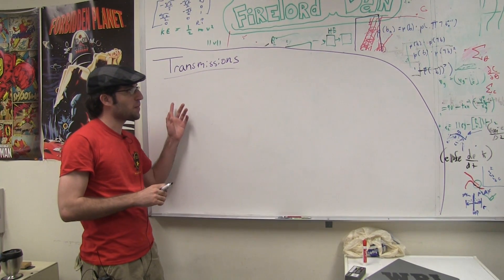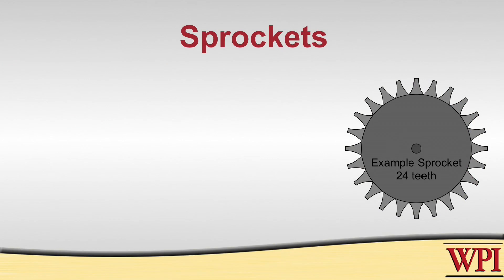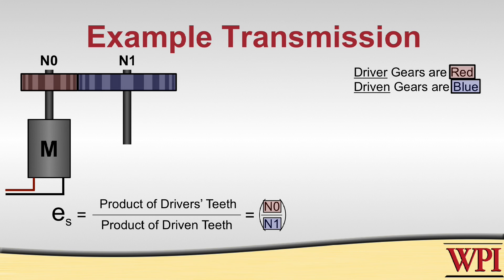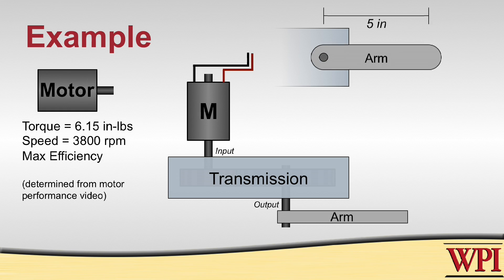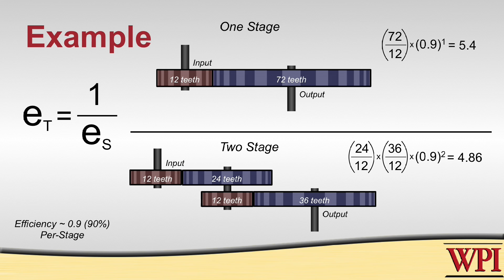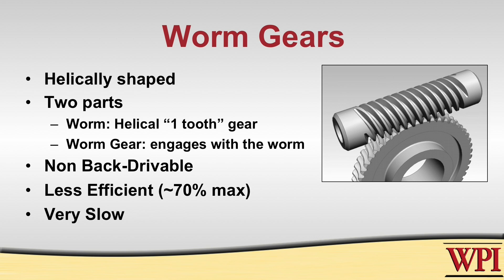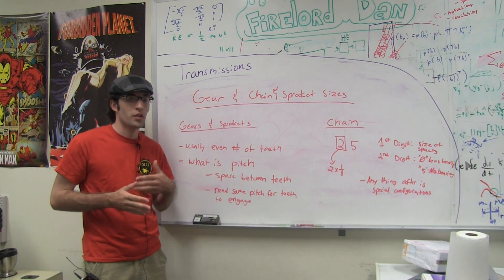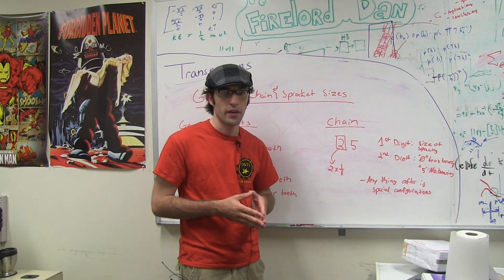Power Transmission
Michael Delph explains how to calculate performance and design transmissions with gears and also the use of chains and sprockets.